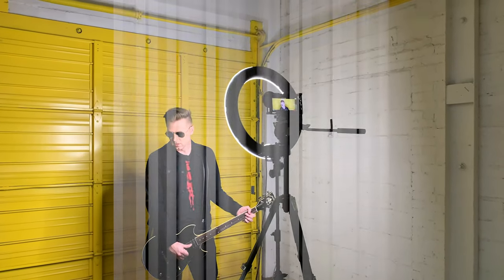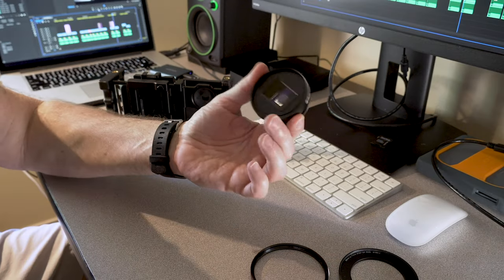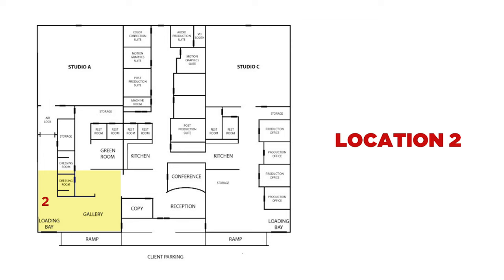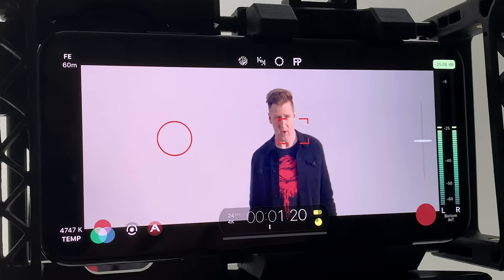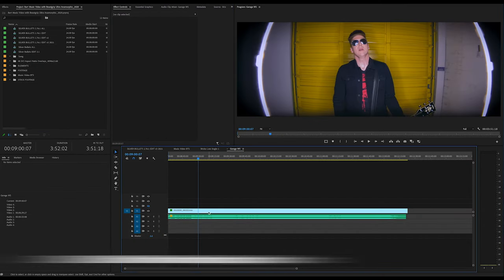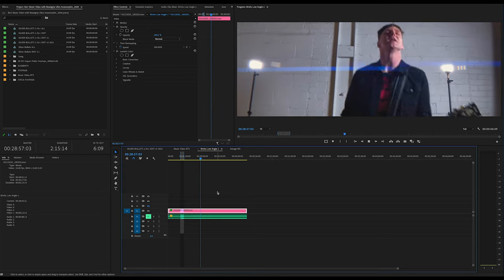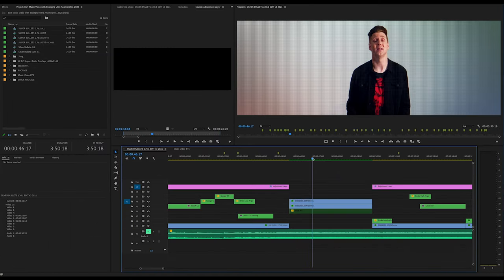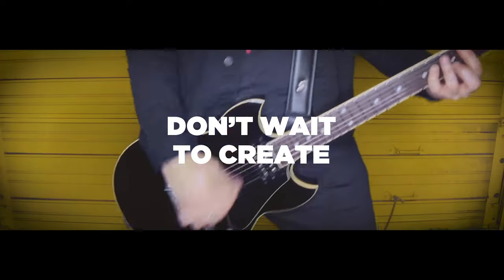How I Shot a CINEMATIC iPhone Music Video (by myself)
In this video we look at how Blake worked as a one-man-band "crew" to shoot, direct & edit a music video.

Project was shot in 4K 24fps on an iPhone 11 Pro Max using FiLMiC Pro Flat. Also used a Beastgrip 1.55x anamorphic lens along with their universal Beastgrip Pro cage. Additionally used a Hollywood Black Magic filter, which softens skin tone and adds a subtle glow to the highlights.

Beastgrip Pro
Hollywood Black Magic 1/8 Filter
Aputure MC LED
FalconEyes Large LED w/Softbox